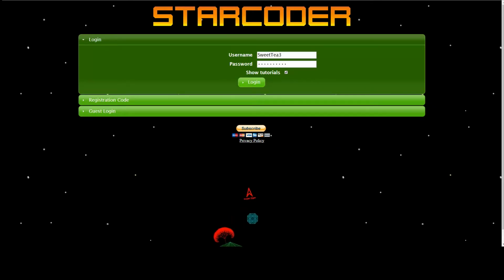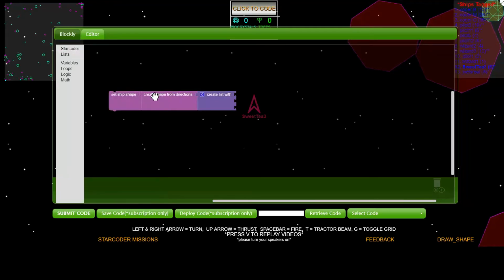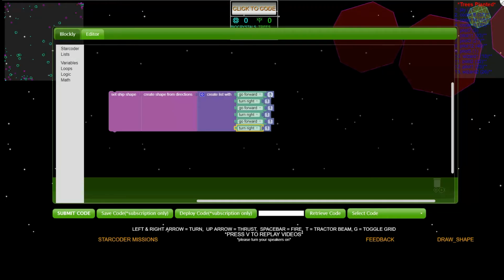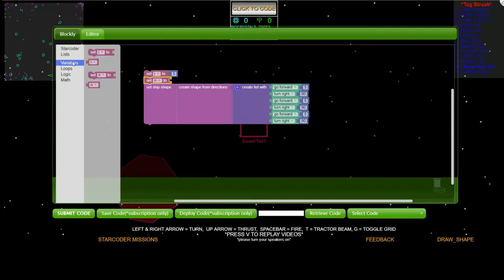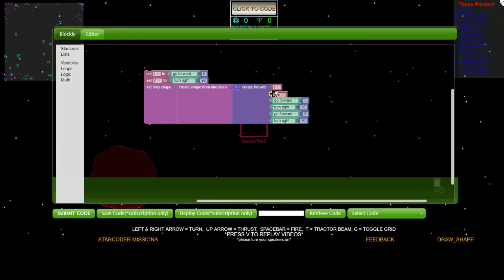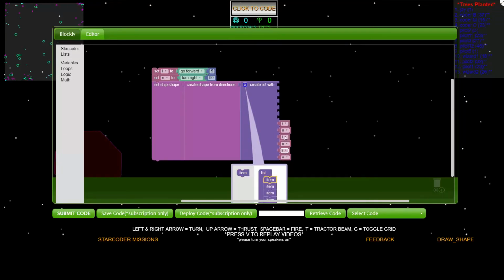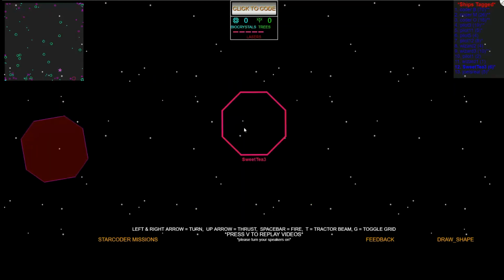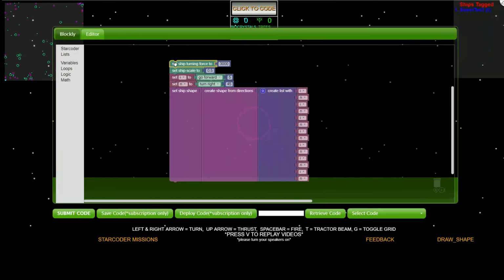Starcoder Tutorials Pt. 4-- Variables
This tutorial will help you utilize variables to substitute numbers and basic commands. As well as another way to make your ship shape from directions. At the end there's a little secret about Octogons!

See you out there Starcoders!